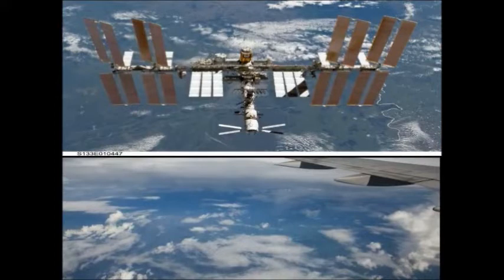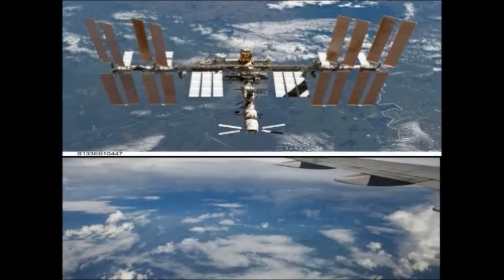A quelle altitude est la station spatiale exactement?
Pour les avions dans lesquels les astronautes simulent la zéro G, on sait déjà. Pareil pour les piscines dans lesquelles ils simulent les sorties dans l'espace. Mais à quelle altitude photoshoppent-ils l'ISS?

Vidéo originale de NUKE HOAX à laquelle j'ai rajouté d'autres photos de l'ISS.

!!ALL CREDITS TO JungleSurfer/NUKE HOAX, NOT ME"